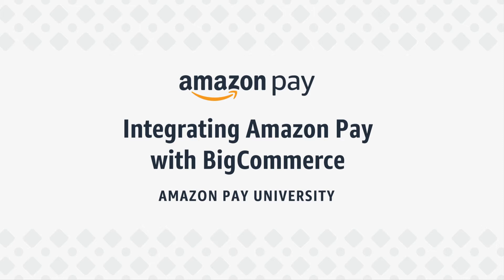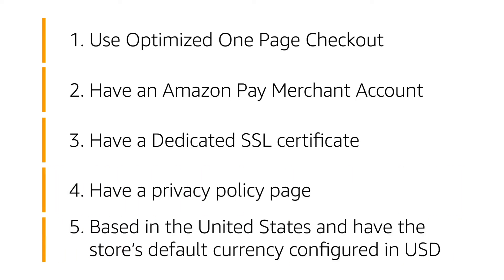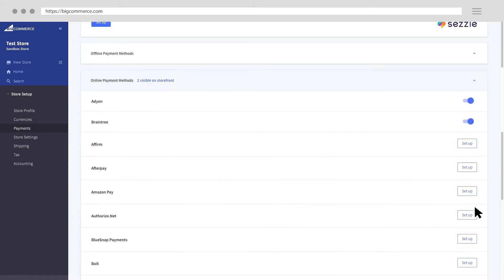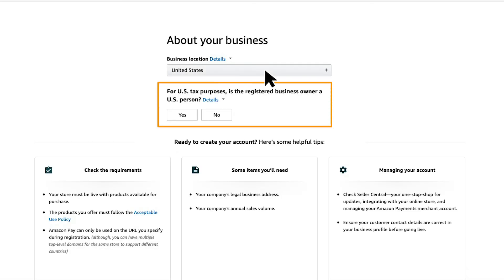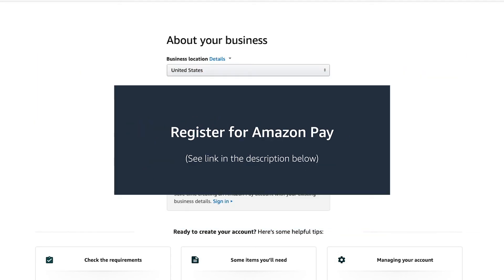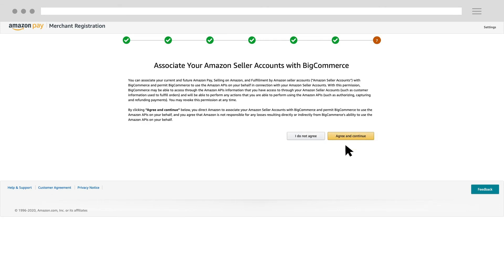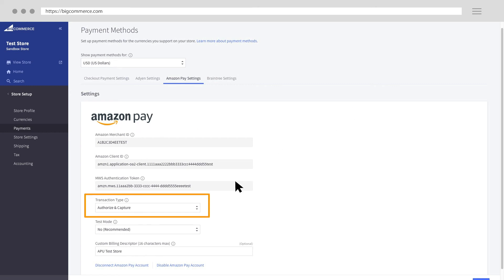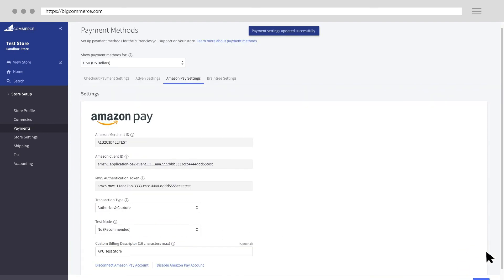Integrating Amazon Pay with BigCommerce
In this video, we’ll show you how to integrate Amazon Pay using BigCommerce as your solution provider.